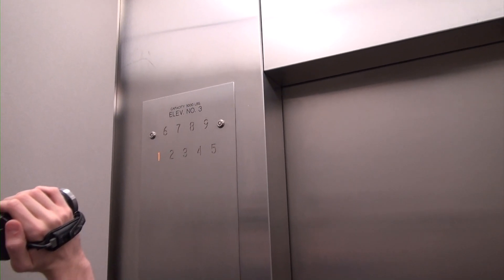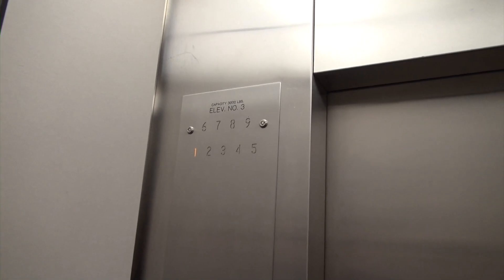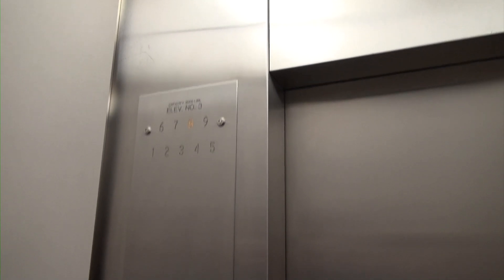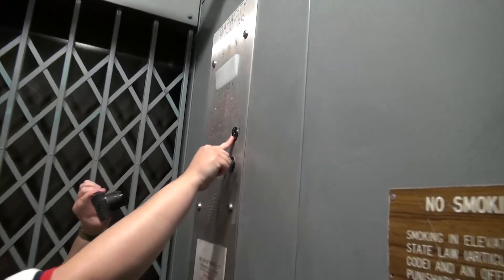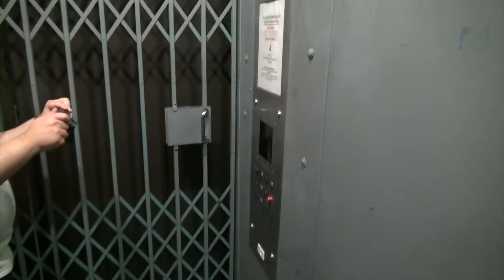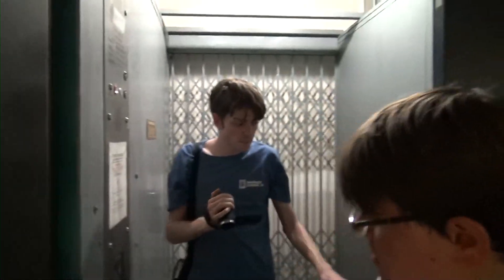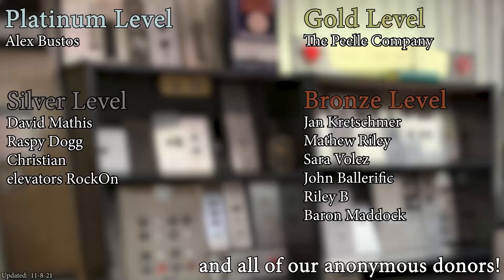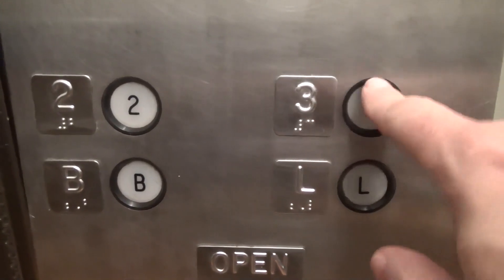Awesome Gated Rooftop Hydraulic Elevator at the UT Austin Engineering North Building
(6-3-19) It has been a while since I've seen this elevator! This elevator has the ability to go up and out, but we are unable to actually make it do that.

Support elevaTOURS!